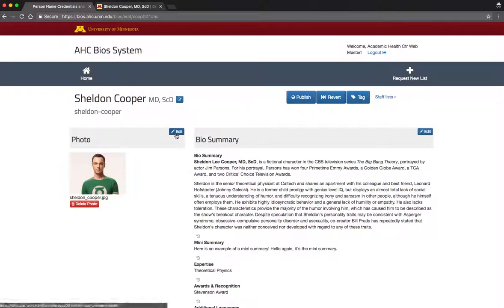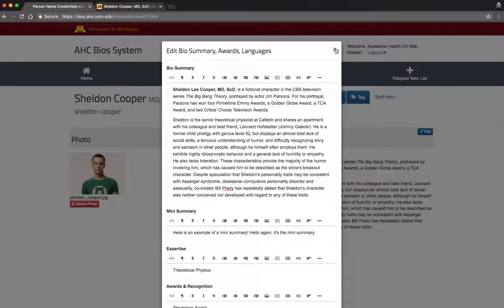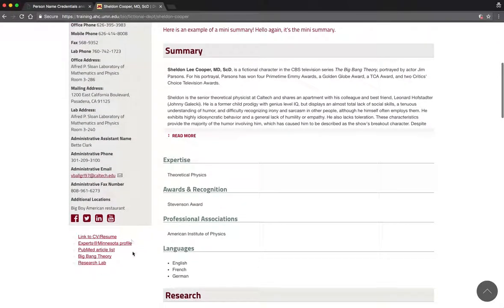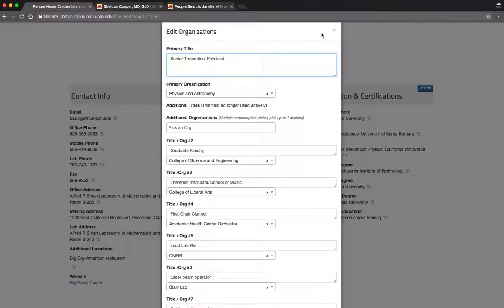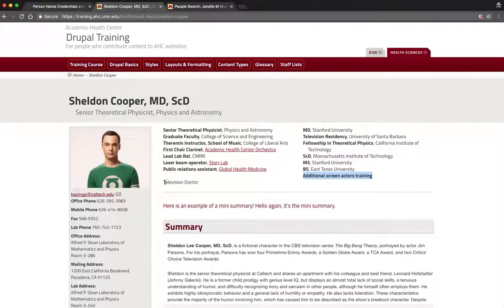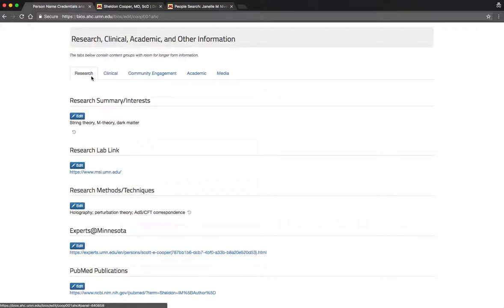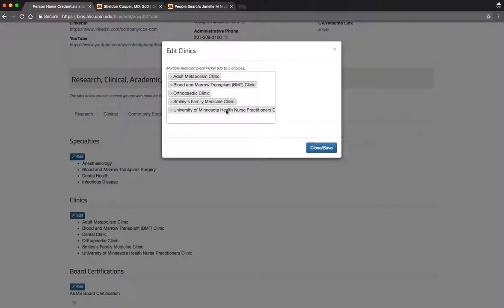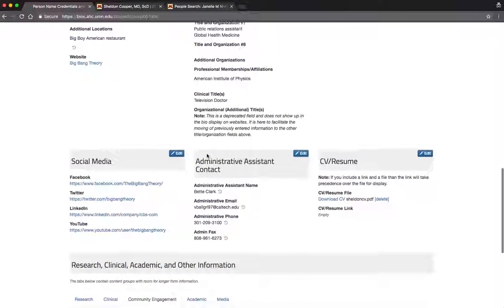AHC Bios System - Editing bios